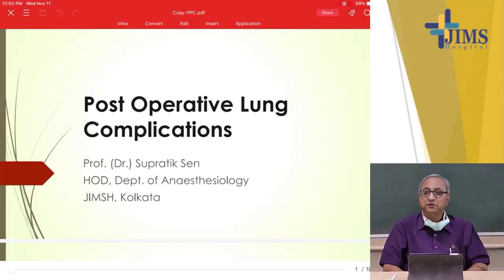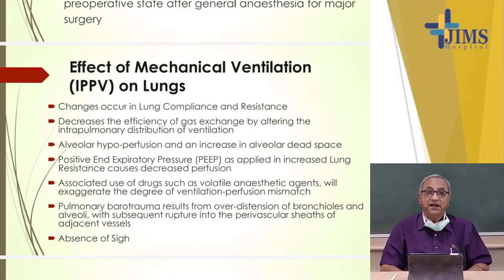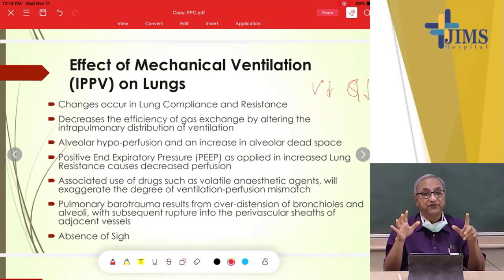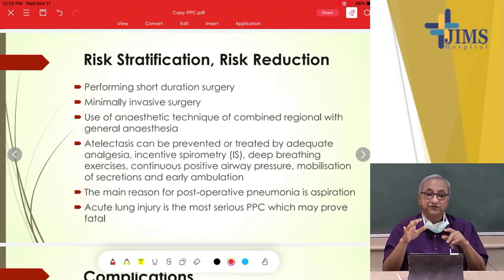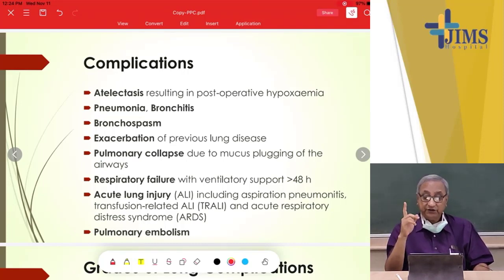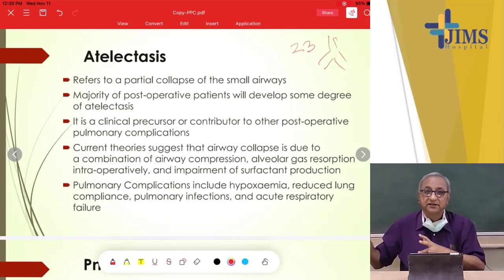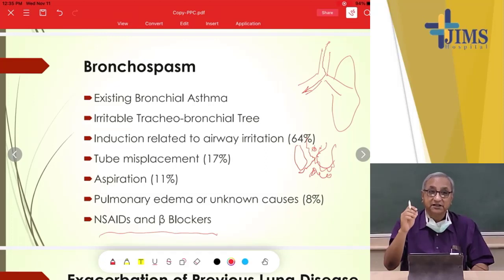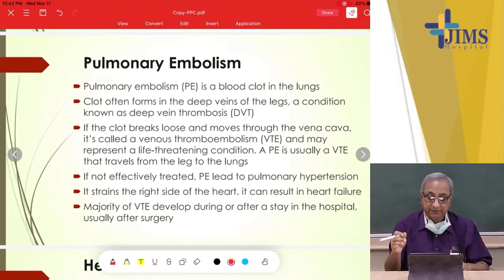Topic : Post Operative Lung Complications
Prof (Dr.) Supratik Sen
HOD
Department of Anaesthesiology